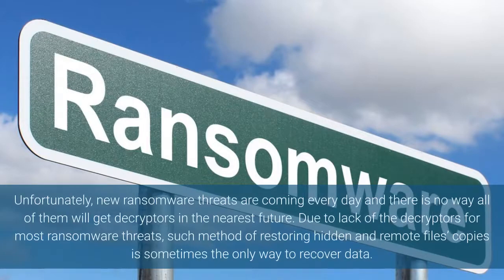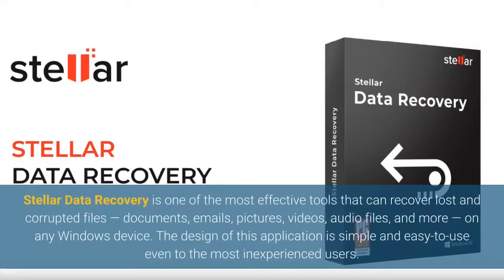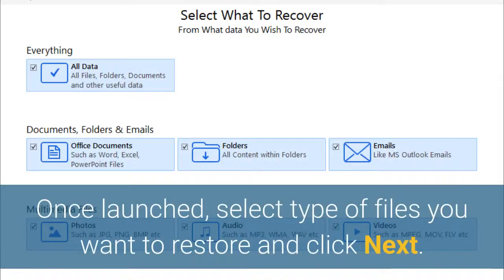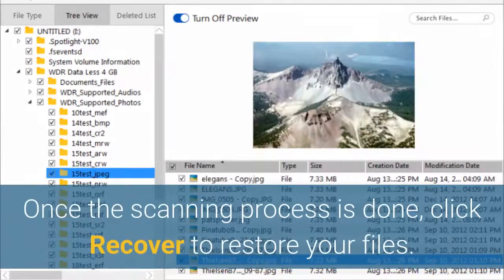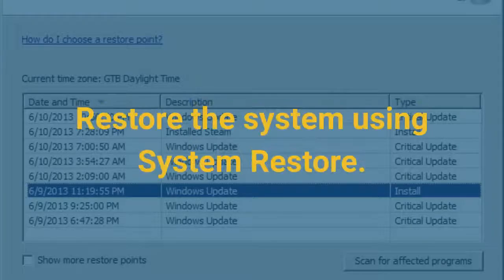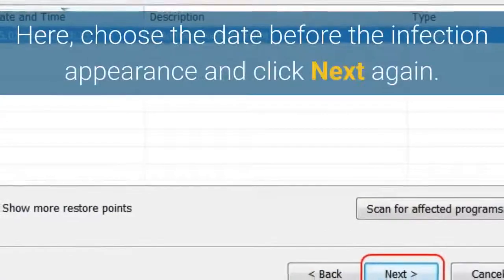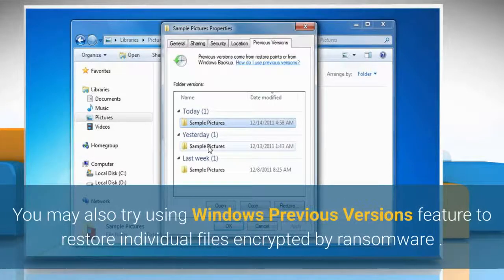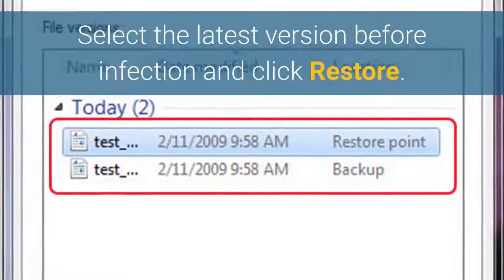How to uninstall (remove) GanP ransomware and decrypt .GanP files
Complete and actual tutorial that will show how to remove GanP ransomware and decrypt .GanP files